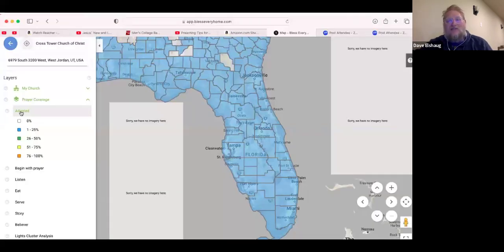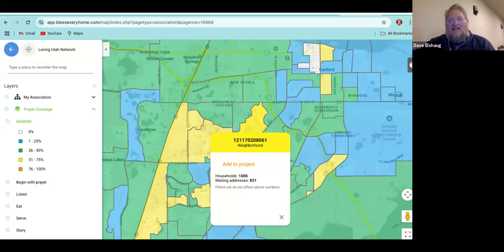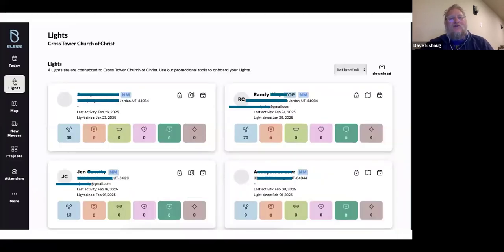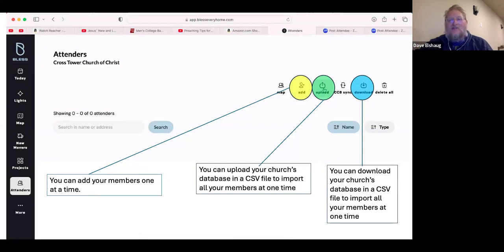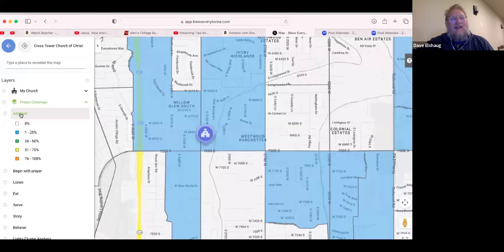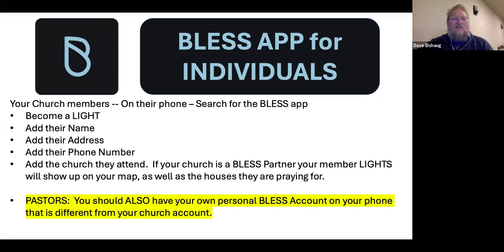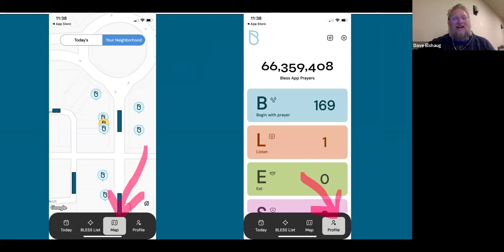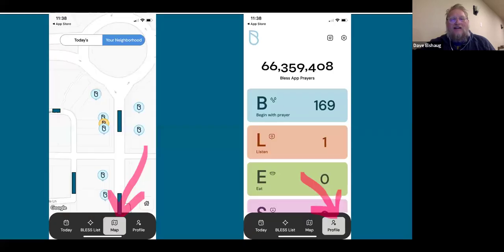BLESS App -- Become a Bless Partner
Your church can be a BLESS Partner and activate your congregation to be lights of the gospel in their neighborhoods.  In this video we will introduce the BLESS App for Churches
A vision for regional prayer in Utah
A vision for prayer in your community
A walk through the basics of your church’s BLESS Dashboard
How to . . .
 See your LIGHTS
 Add your MEMBERS
 Watch your Prayers Grow